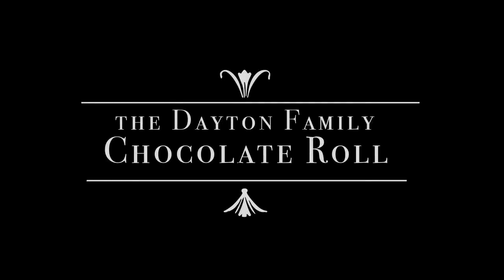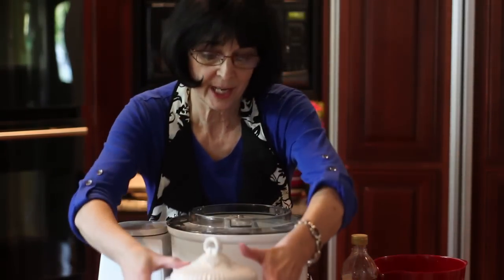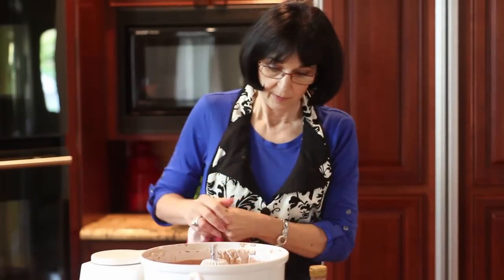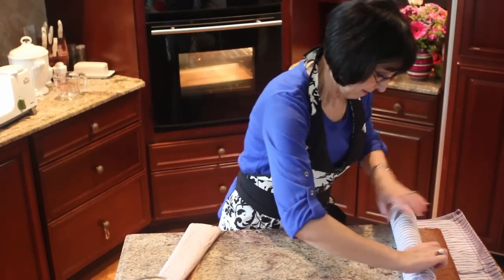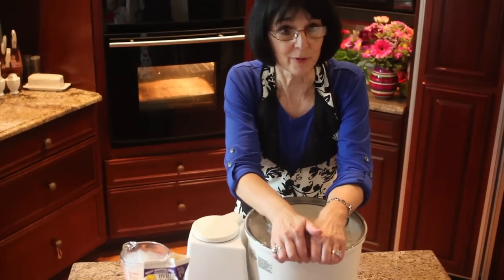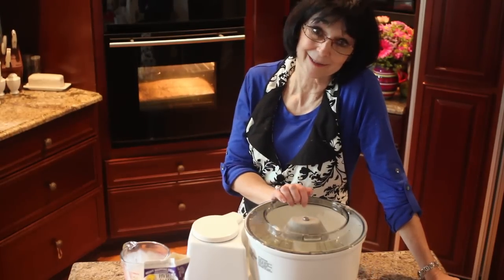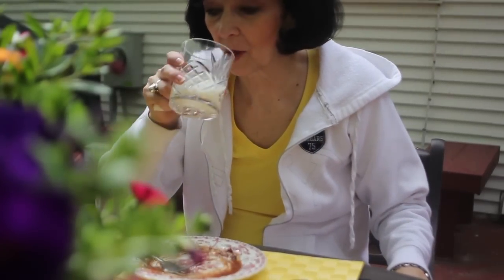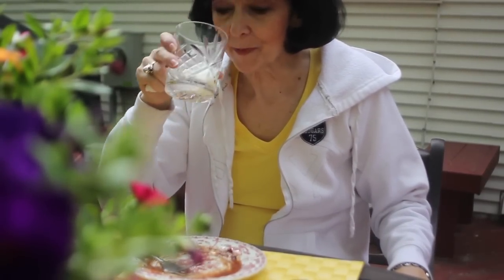The Dayton Family Chocolate Roll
My mom teaches a a family recipe. The secret is in the rich chocolate sauce and the unsweetened cream. This is a modification of Aunt Barbara's cookbook. Please excuse the audio we shot this on a whim, and I only had the in-camera audio of the still camera I was using.

 This recipe, was created by Lois Dayton, and is taught here by Susan Thompson Dayton. In the year since this video was shot, both have passed away.